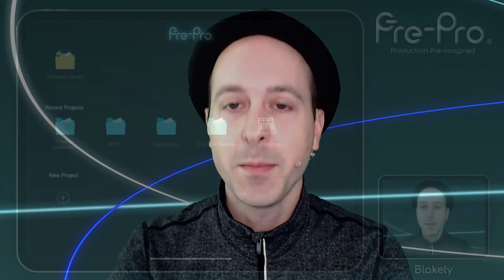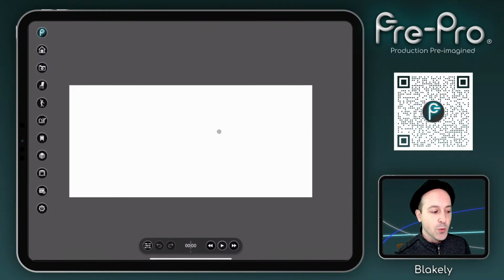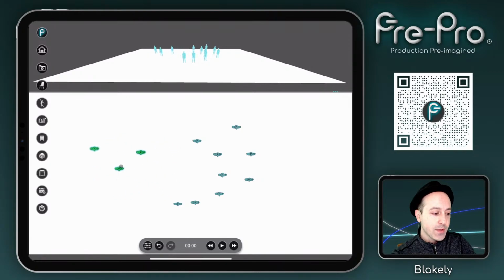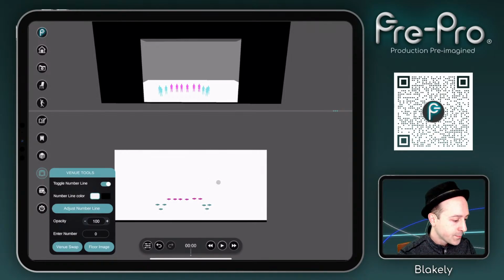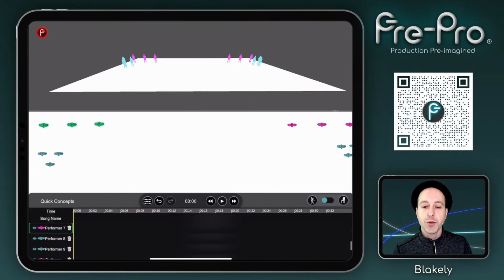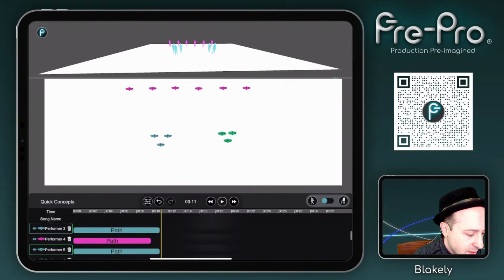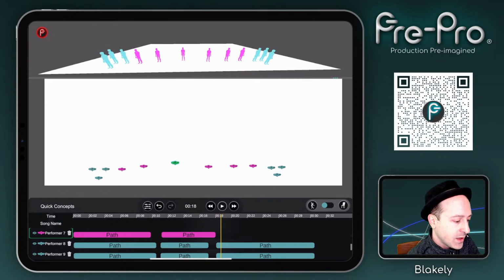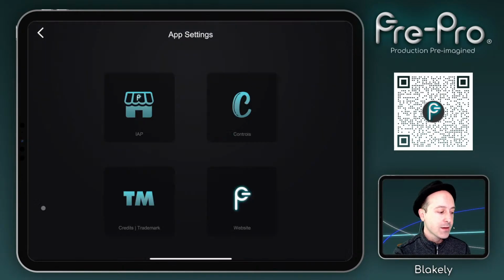Concepts in Minutes: Quick-Create Formation Ideas with Pre-Pro® | Live Session 11.13.23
Join us in today’s Pre-Pro® Live Session where we unlock the secrets of rapid concept creation in 3D. Learn how to swiftly ideate and position performers with Pre-Pro®’s advanced multi-select and multi-record features. This session is designed to empower you with the skills to transform your creative ideas into stunning 3D realities, effortlessly. Whether you’re sketching out preliminary concepts or finalizing performance formations, discover how Pre-Pro® makes the process intuitive and efficient. Tune in to see how your creative visions can come to life with breathtaking 3D visualization.

Visit us on social : @preproapp